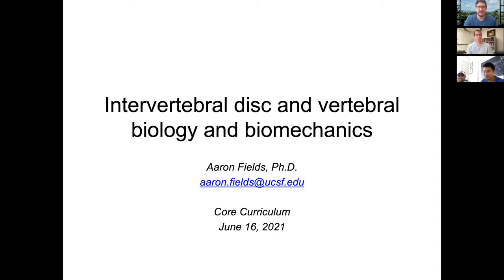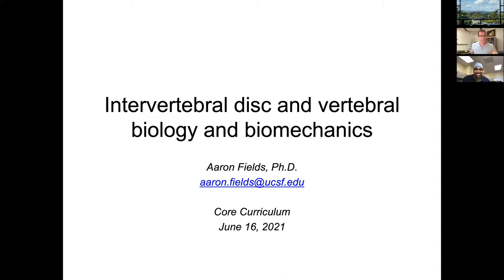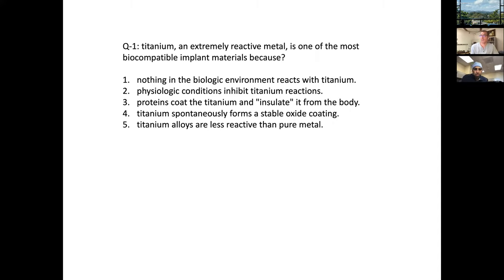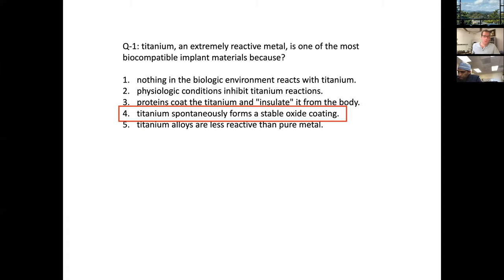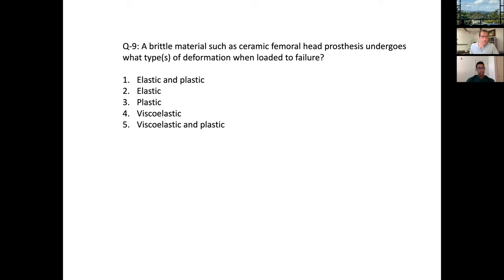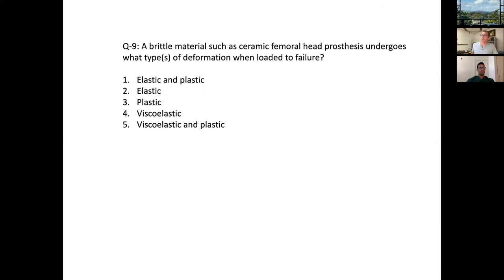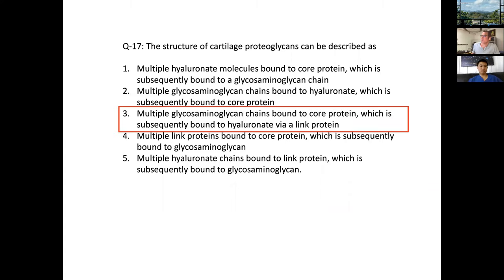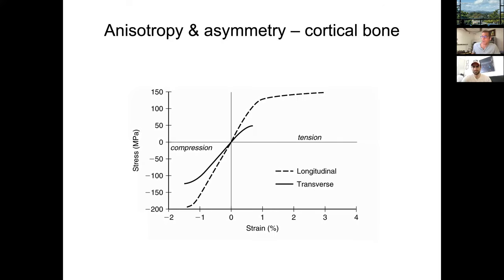Spine Biomechanics - Dr. Fields